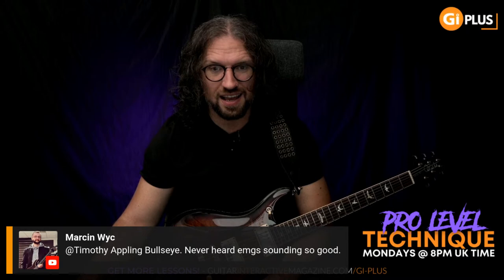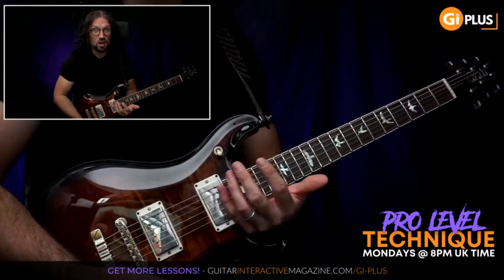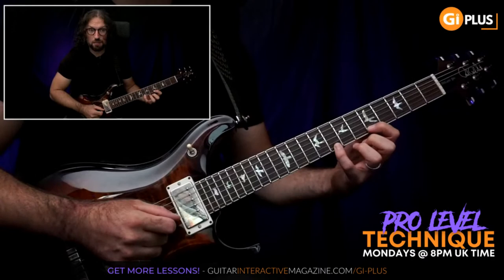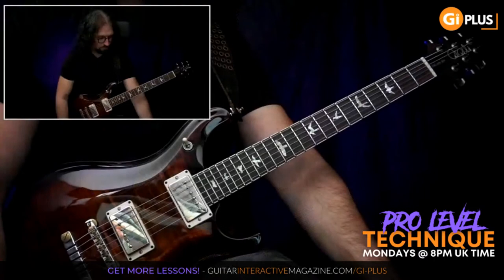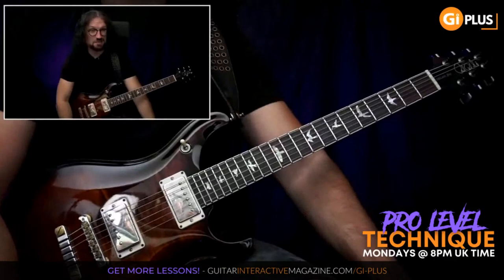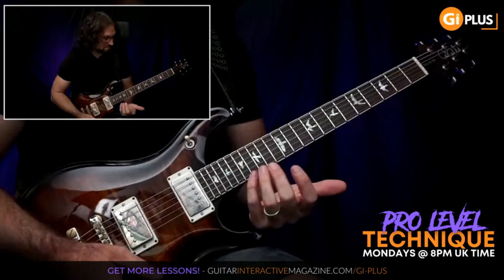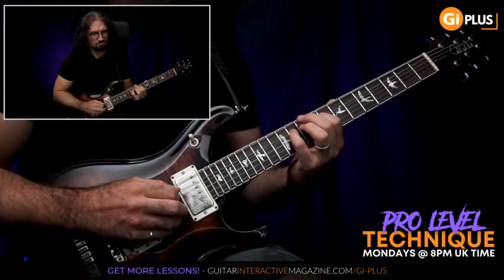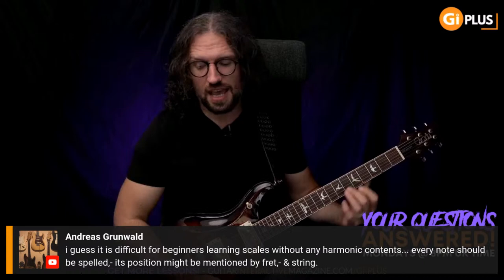DIMINISHED SCALES and the BLUES?? | Guitar Interactive Live Lesson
If you watched our last two streams, you’ll be familiar with how you can use melodic minor to make your blues playing more exciting - but what about diminished scales? What even ARE diminished scales??

In this free live lesson, Nick Jennison shows you a no-nonsense approach to learning and using these head-turning scales, and we’ll be answering YOUR questions live on air!